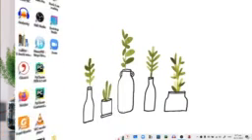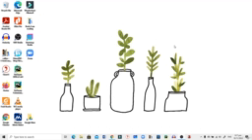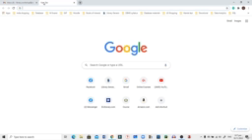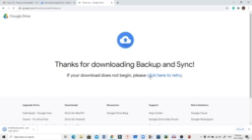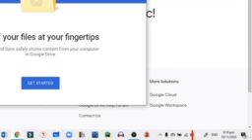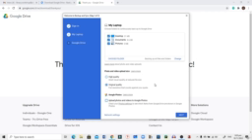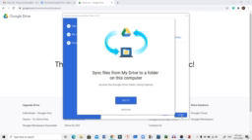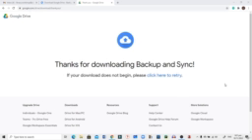Backup and Sync #11 -- Sync multiple machines